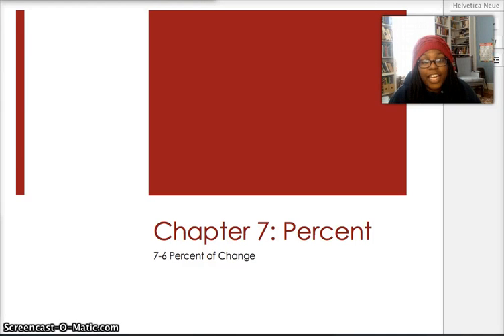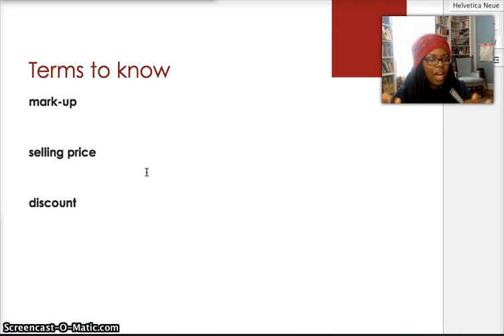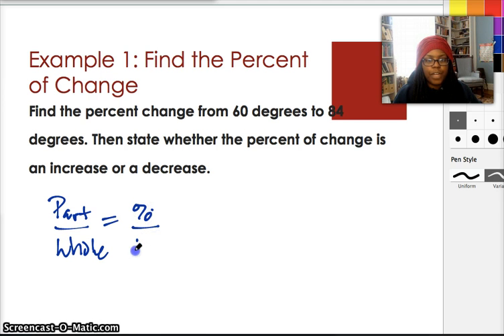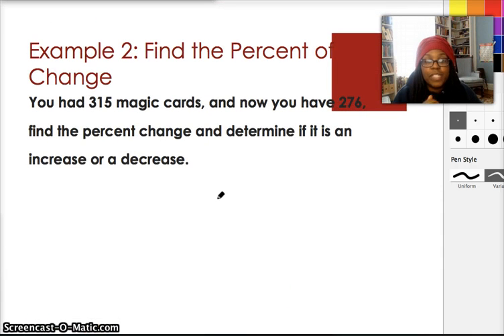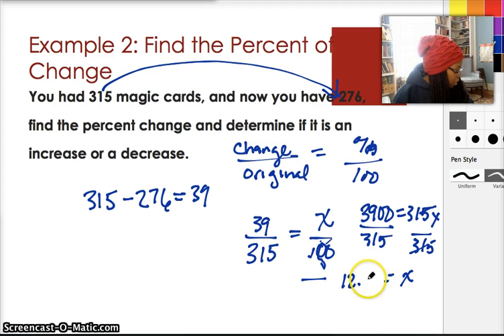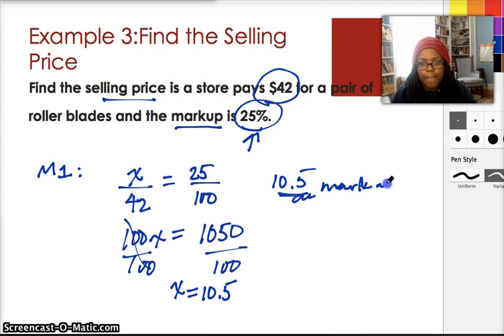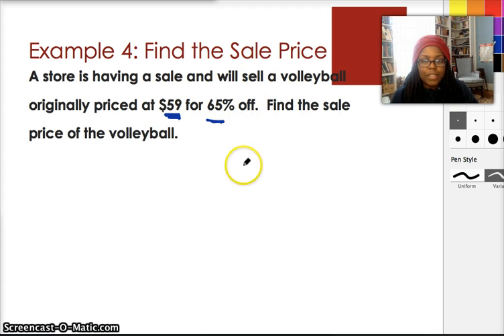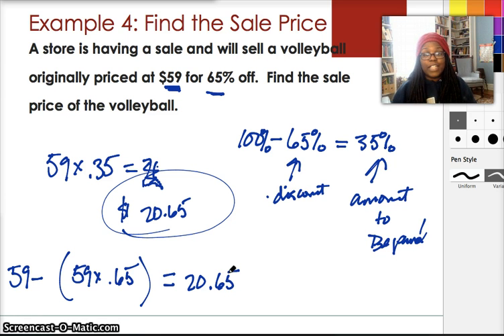PA 7 6